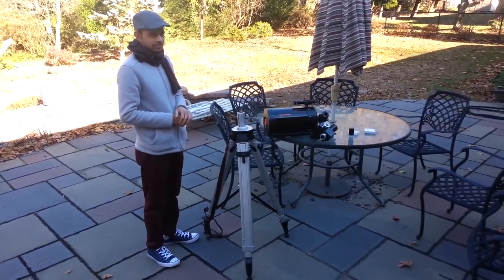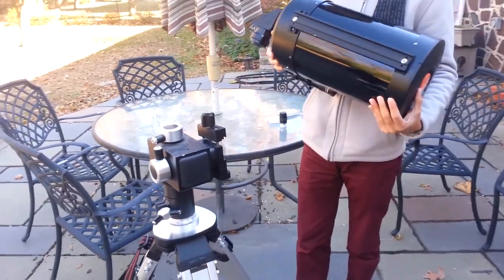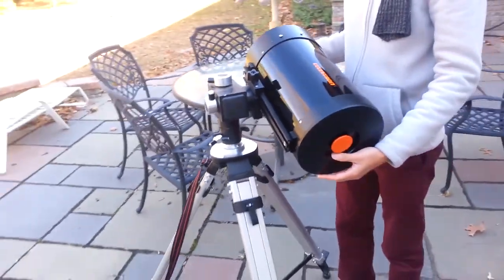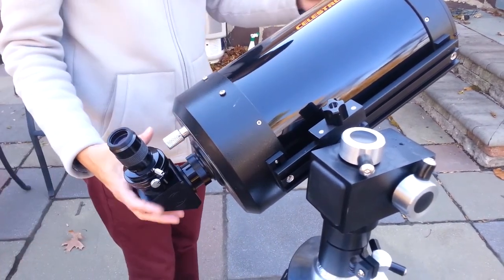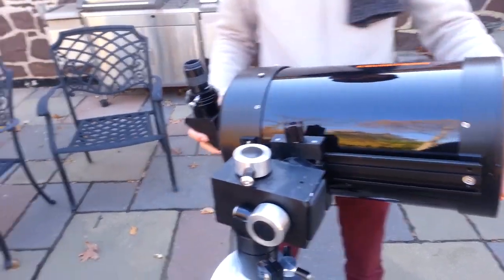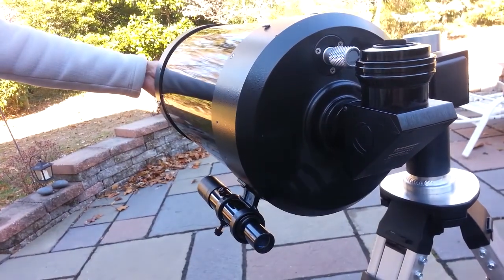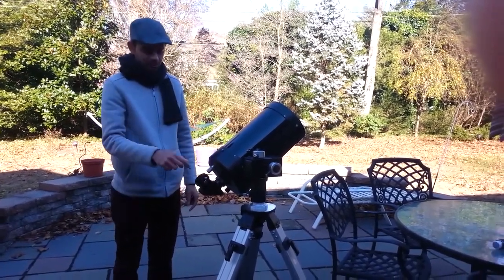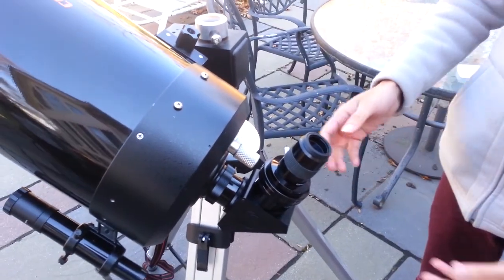Attaching the Celestron C8 telescope to the UniStar mount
The video shows how to attach the Celestron 8" Schmidt–Cassegrain telescope to the mount.

Solar observation requires special equipment. The most typical is full-aperture solar filters and even these need to be used carefully. This video is targeted at beginners who in my opinion should get some experience before attempting solar observation.